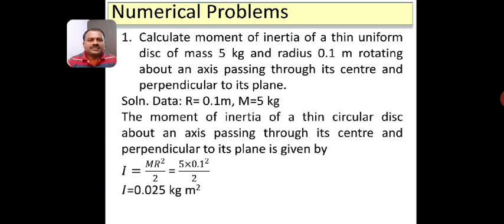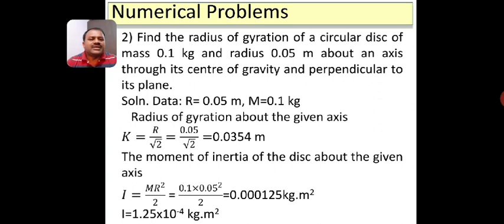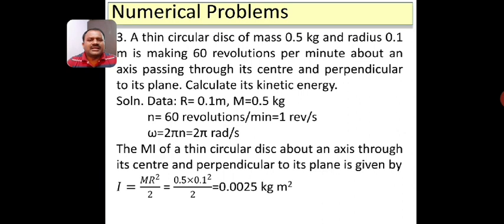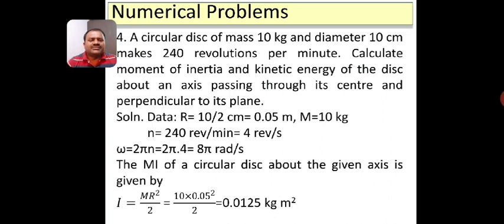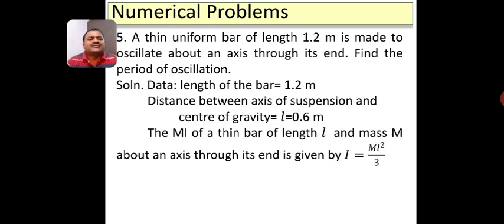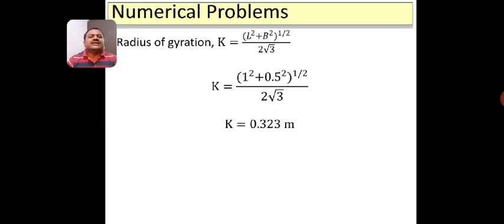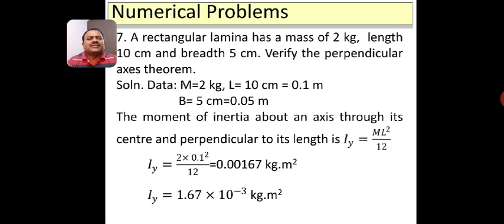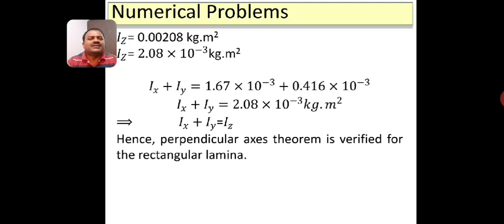I Sem(UOM) Physics Session 16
Numerical problems on Rigid Body Dynics